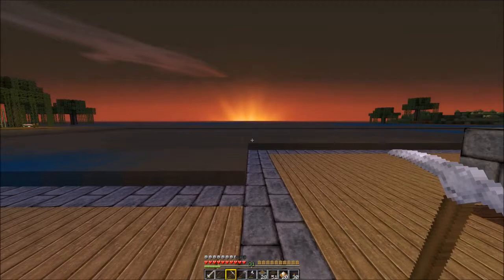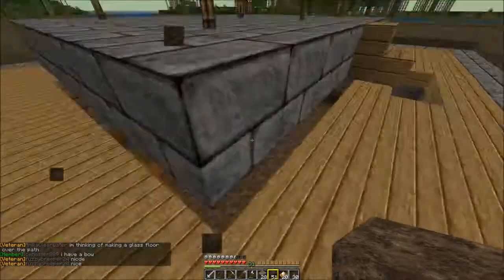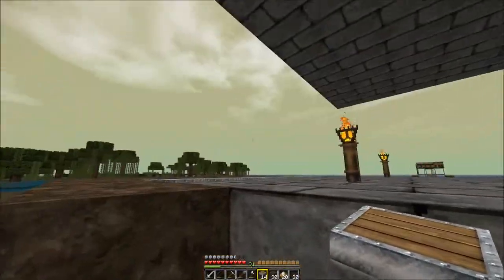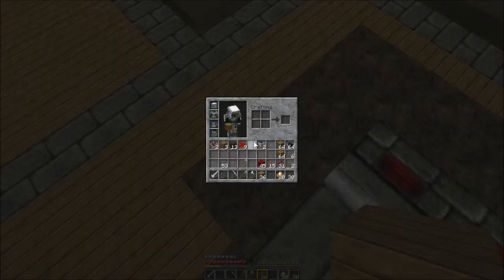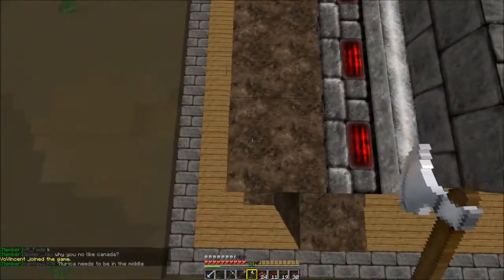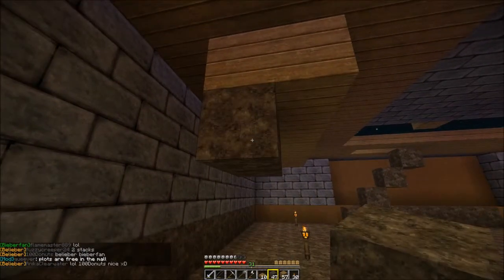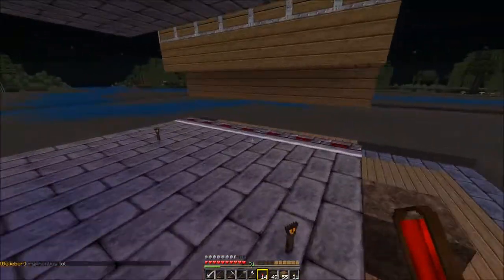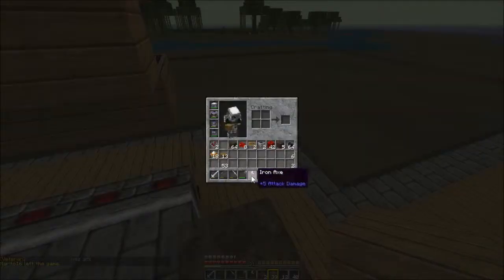Neofizz On Cobblecobble 2013 Season 2 Ep17 Witch Farm Shifting Floor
On episode 17 of season 2 on the Cobblecobble server I continue with the witch farm by getting the shifting floor functional.